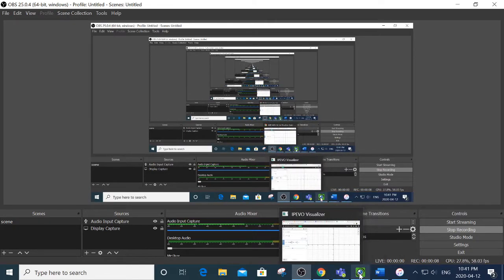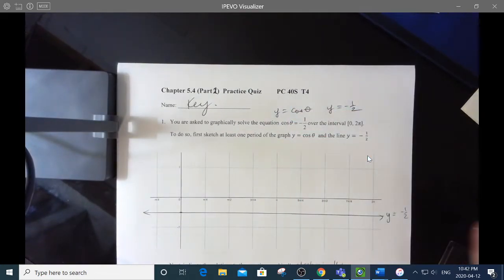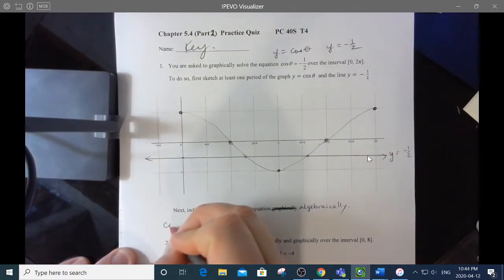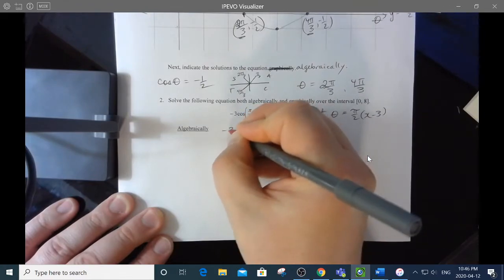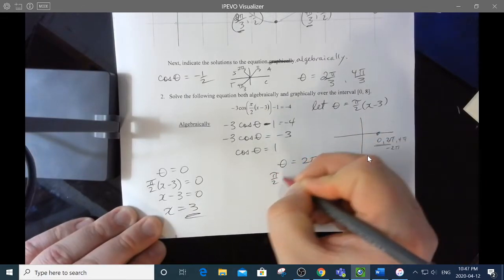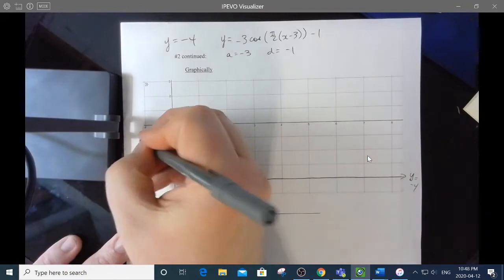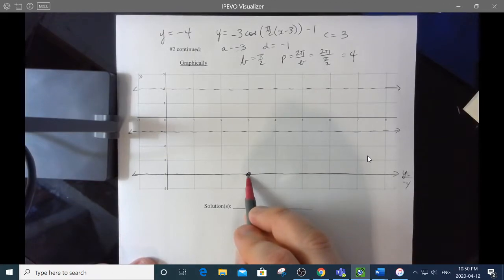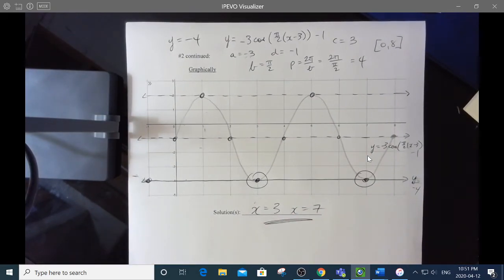MPC40S 5.4 Practice Quiz Part 2 Answer Key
Just me making a key for the practice quiz and explaining the answers as I go.